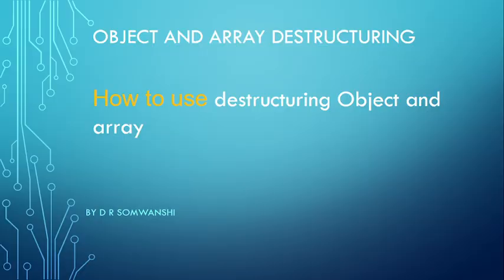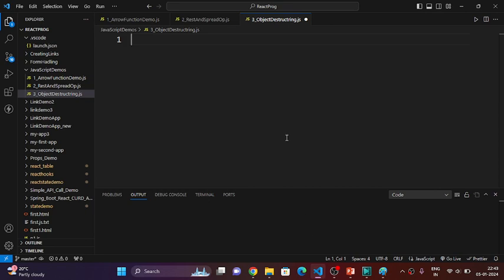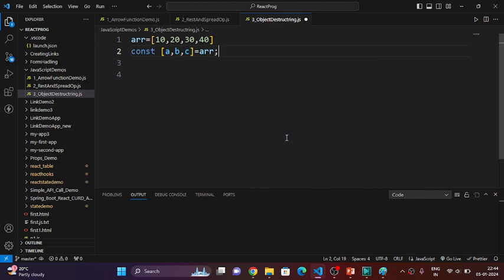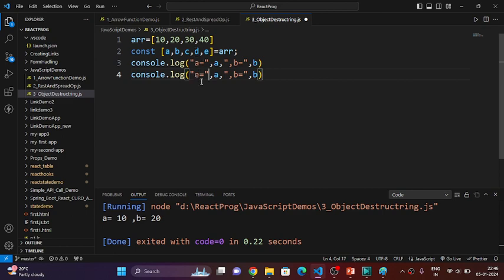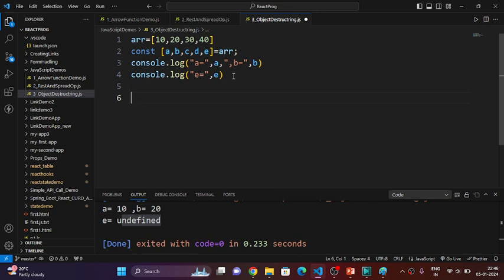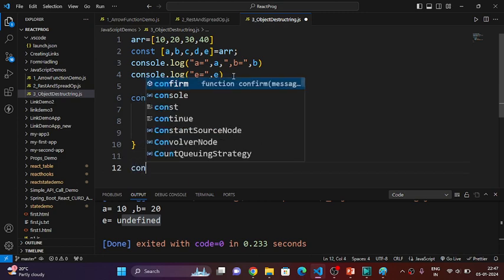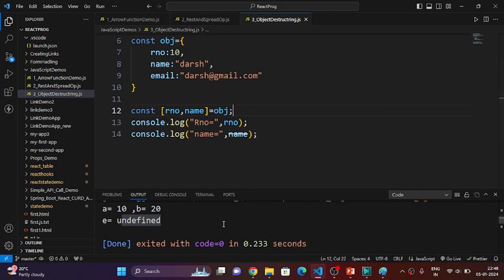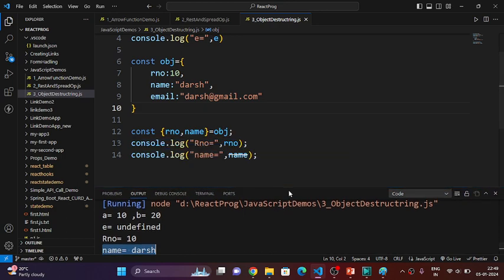Array and Object De-Structuring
In this video you will learn how to use Array and Object De-Structuring